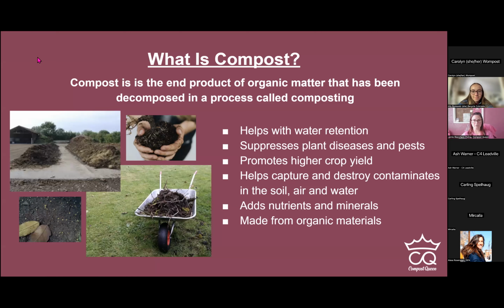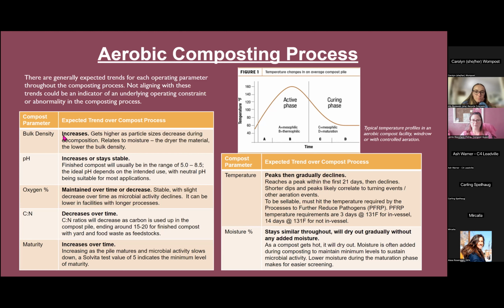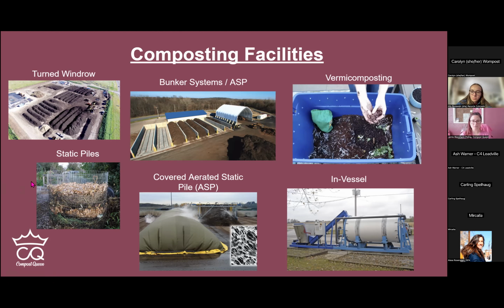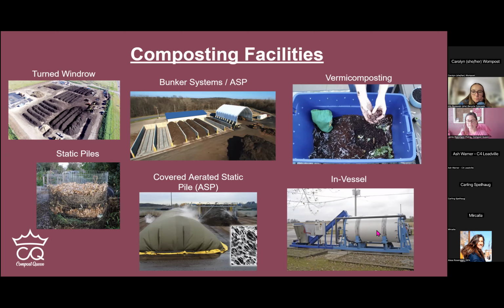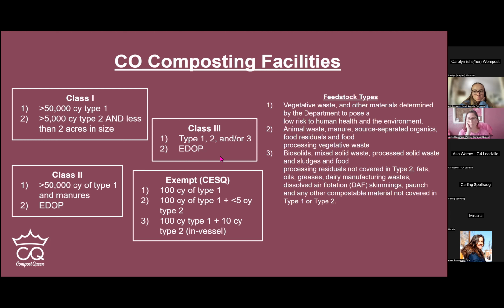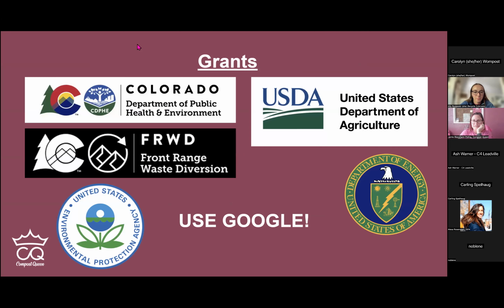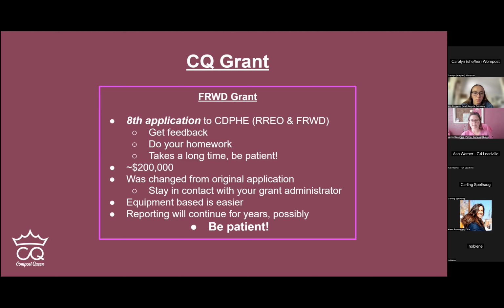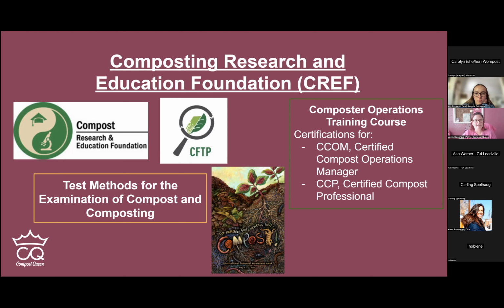Learn about Composting from the Compost Queen herself!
Meet the Compost Queen herself to learn about grants and how the grant process works, Colorado composting laws/legislation, composting processes and facilities, and what the Composting Research and Education Foundation is up to!